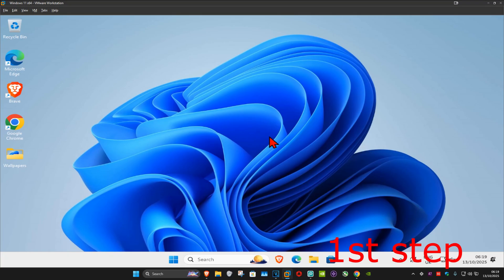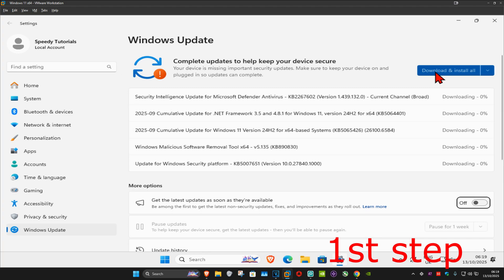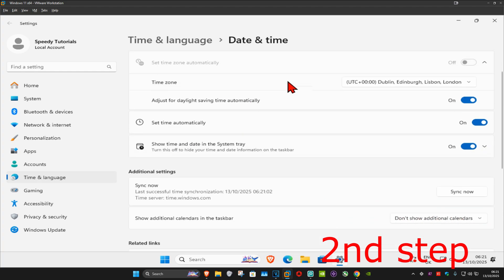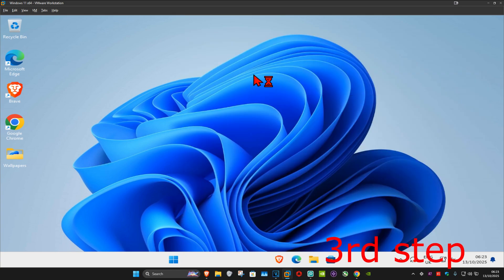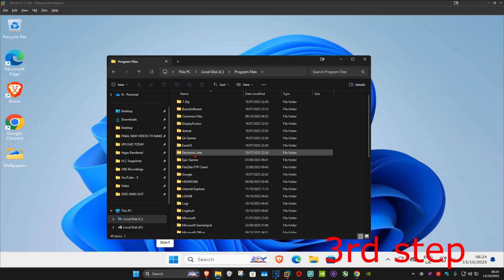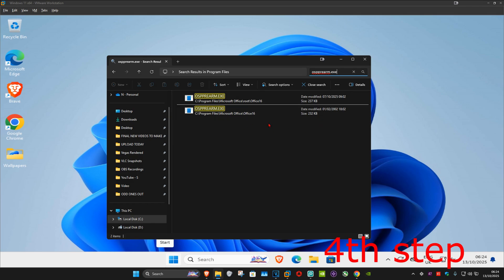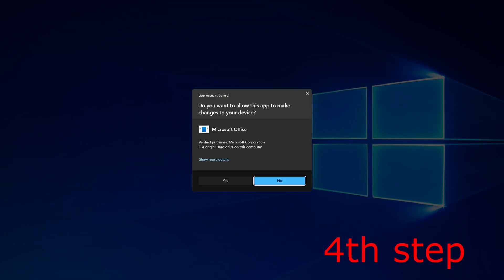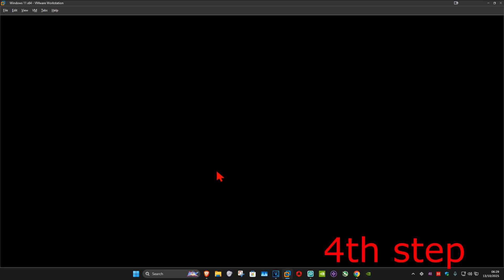How To Fix Unlicensed Product & Activation Errors in Office (Product Activation Failed)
If you're seeing "Unlicensed Product" or "Product Activation Failed" in Microsoft Office apps like Word, Excel, or PowerPoint, it usually means your Office installation hasn’t been activated properly. In this tutorial, I’ll show you how to fix Office activation errors and get rid of that red error bar for good.

Issues addressed in this tutorial:
office unlicensed product fix
office product activation failed windows 10
microsoft office activation error fix
office not activated error windows 11
how to fix office activation failed